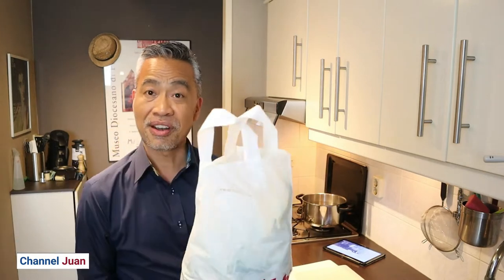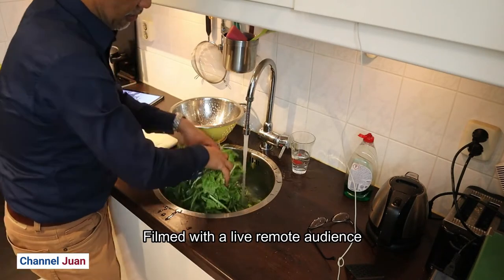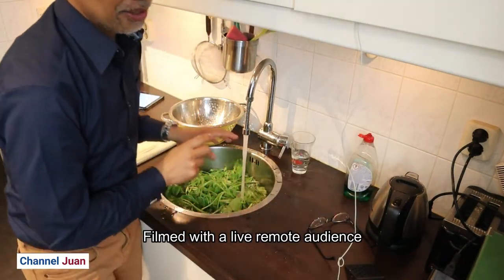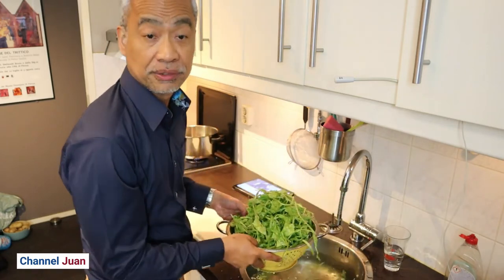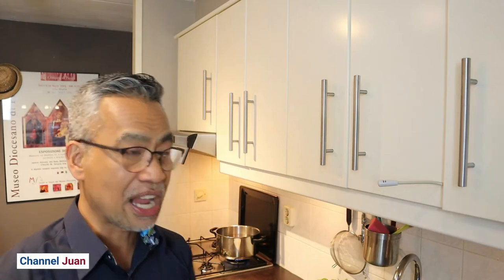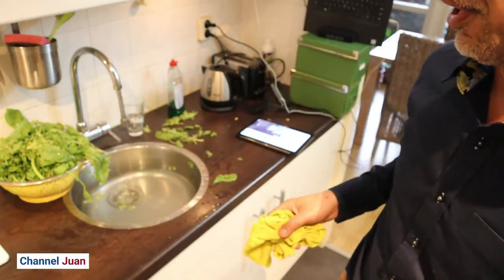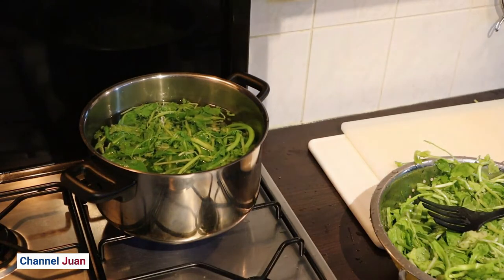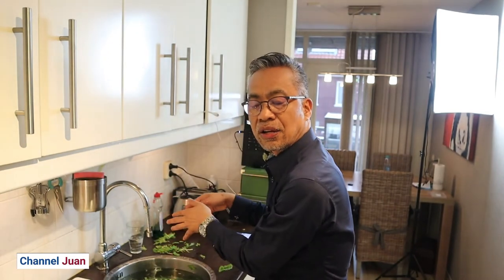How to Freeze Raw Vegetables: Living Wise, Eating Healthy (2019)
In this film, we will be showing how to blanch and freeze leafy vegetables. Blanching retains the flavour, colour, and texture of the vegetables. This step is shown in detail. Chinese mustard was used but the process applies to other vegetables.
This episode is filmed with a live remote audience via streaming so it was participative.